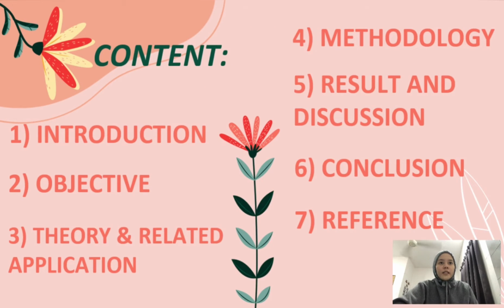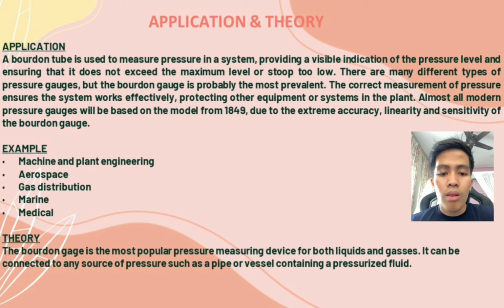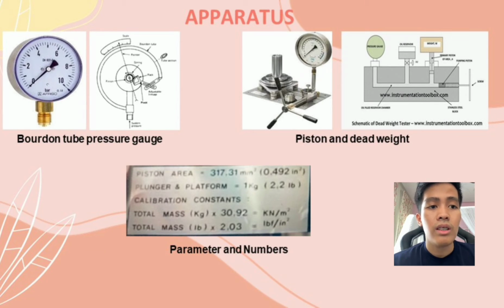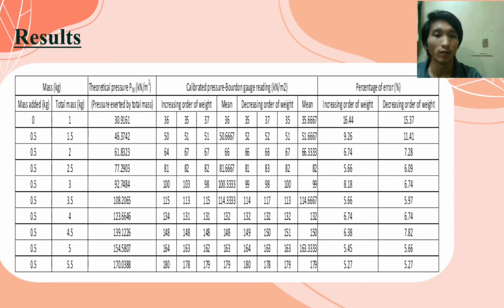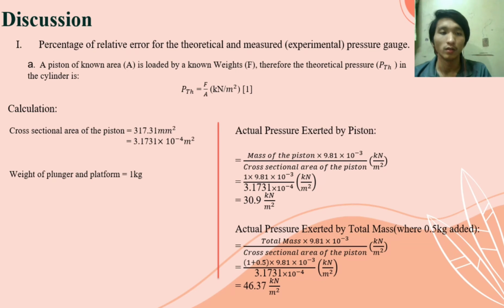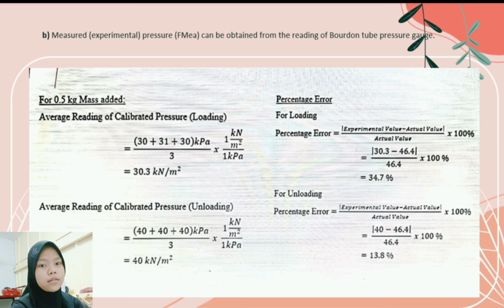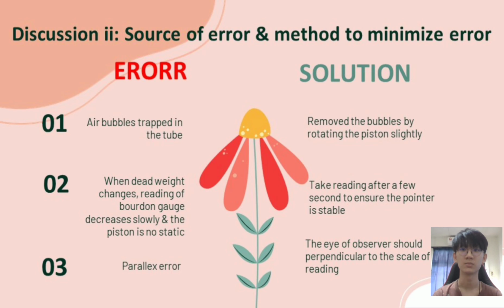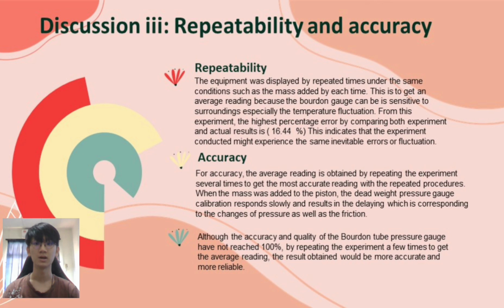G2-E6-SETP1711-Fluid Mechanic Lab